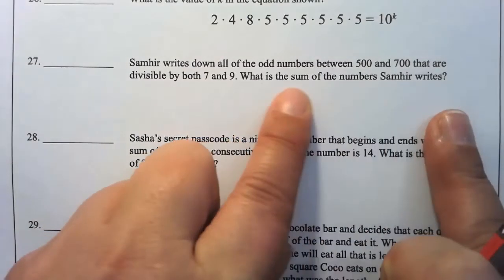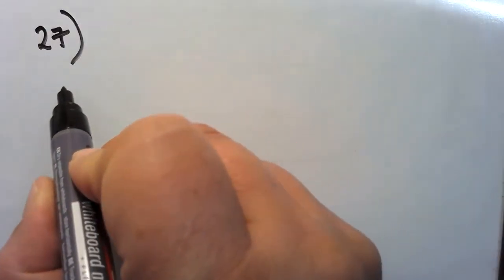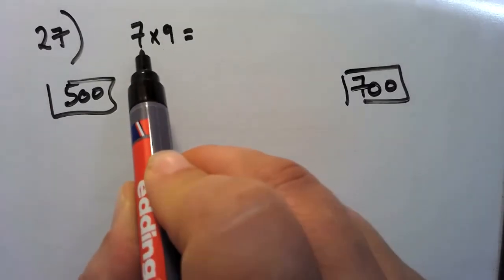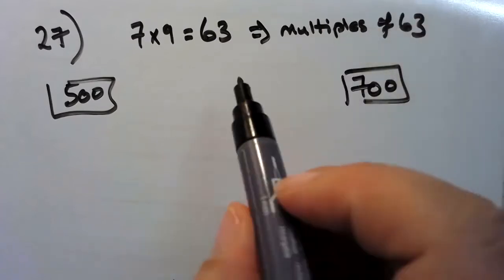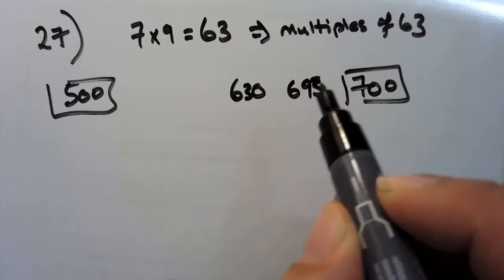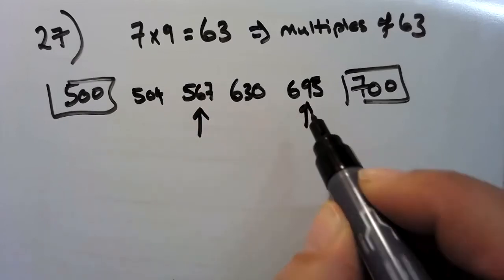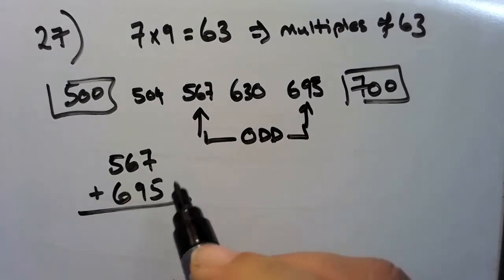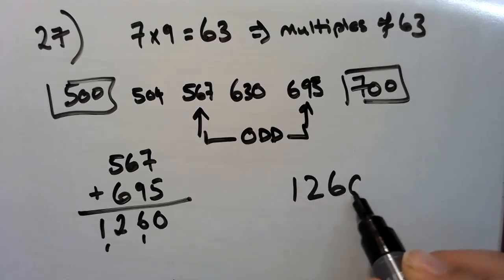Mrs J - MathsCounts School Sprint 2017 Question 27